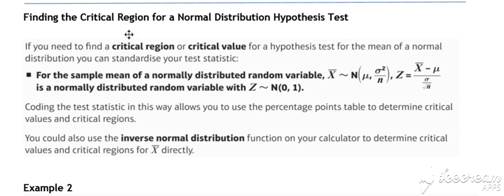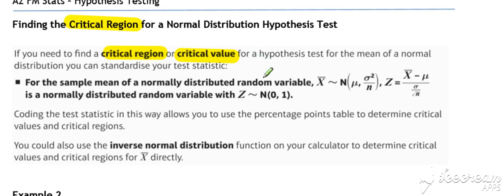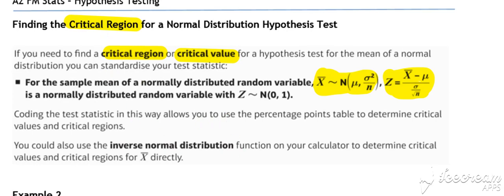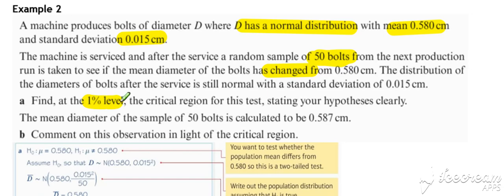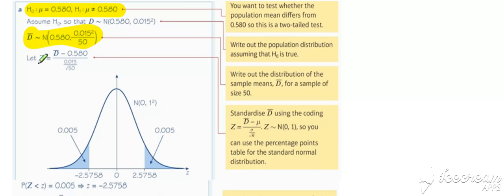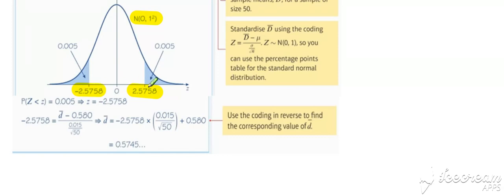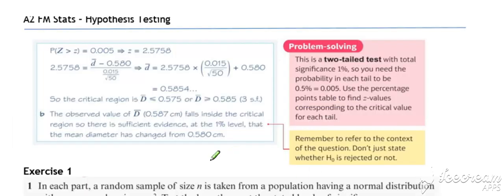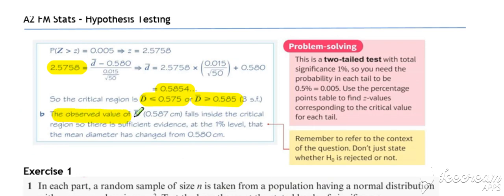Hypothesis Testing Lesson 1 Video 2